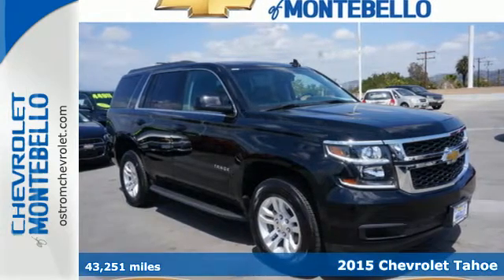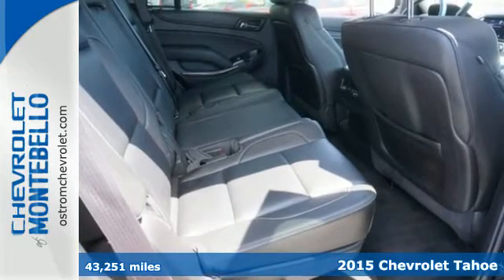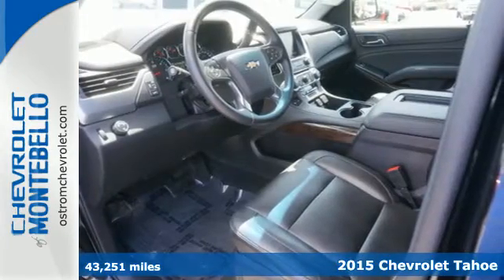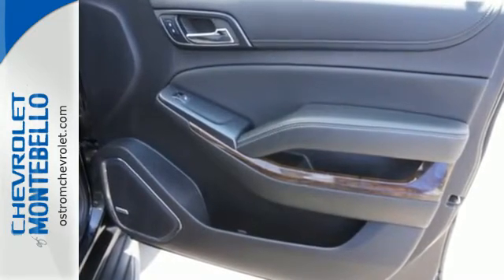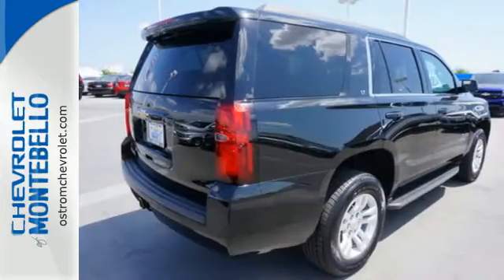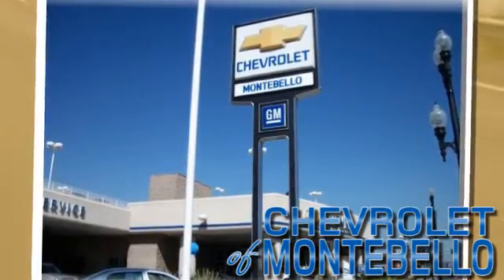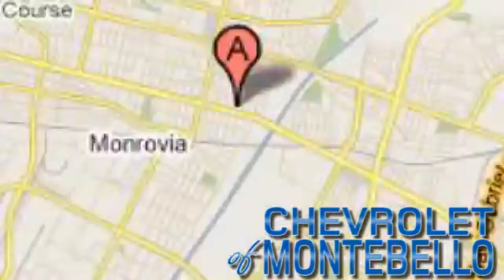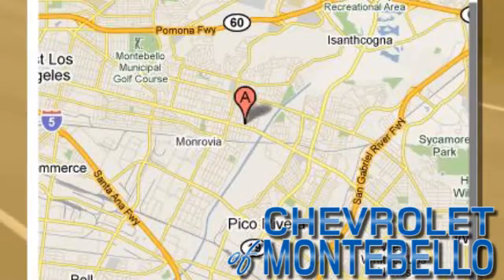Certified 2015 Chevrolet Tahoe Montebello CA Los Angeles, CA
Year: 2015
Make: Chevrolet
Model: Tahoe
Trim: LT
Engine: 5.3l 8 Cylinder Not Specified
Transmission: 2WD Automatic
Color: Black
Interior: Jet Black
Mileage: 43251
Stock #: P9677R
VIN: 1GNSCBKC6FR593703

Address:
310 W Whittier Blvd